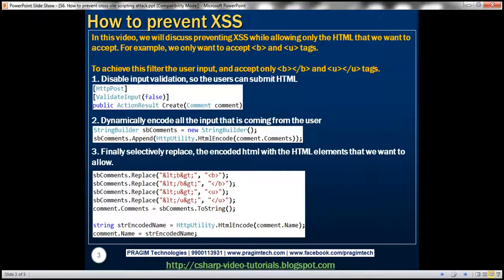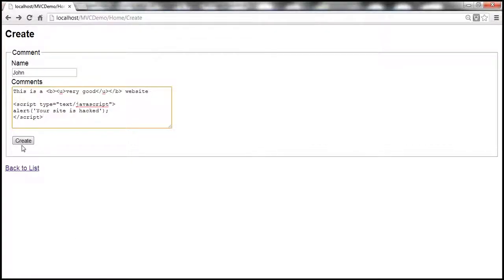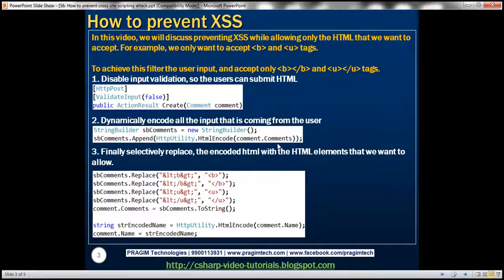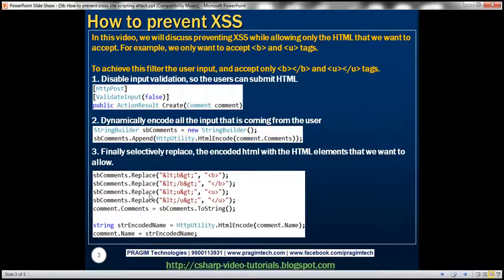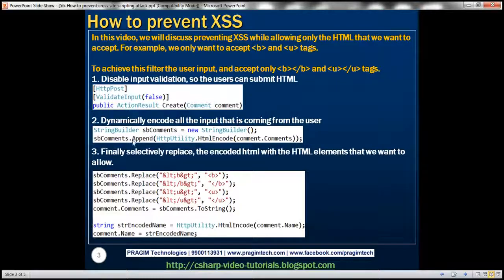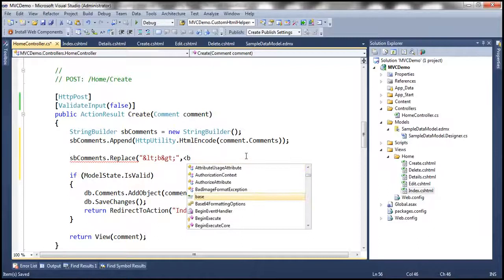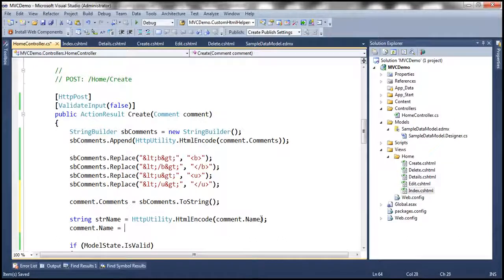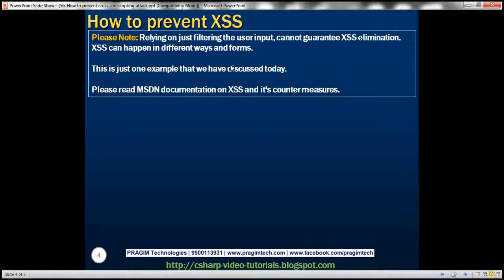Part 56 How to prevent cross site scripting attack.mp4